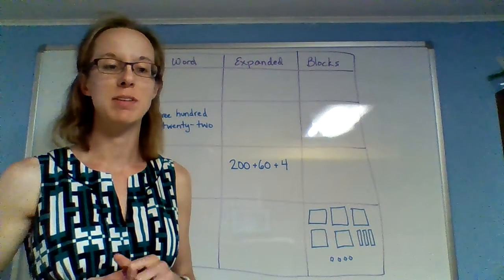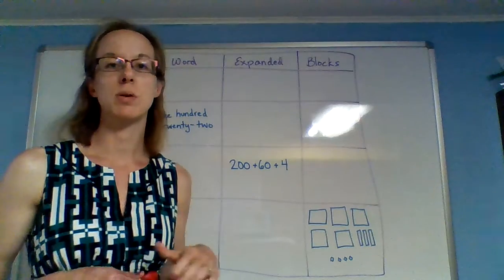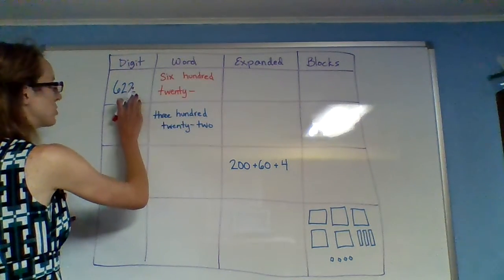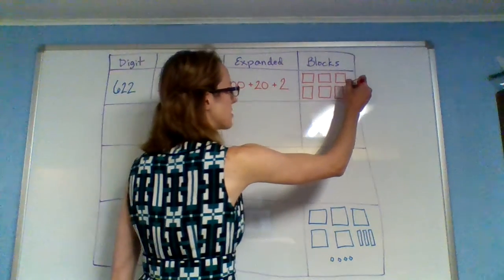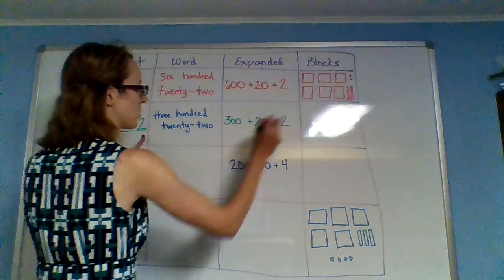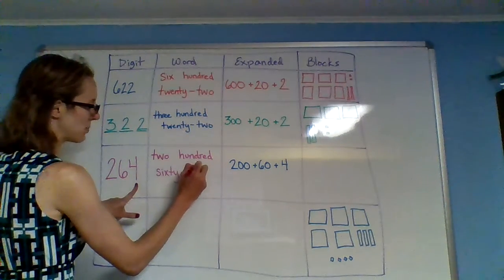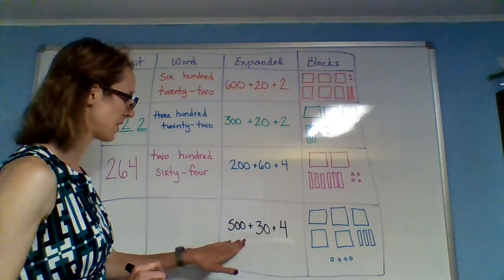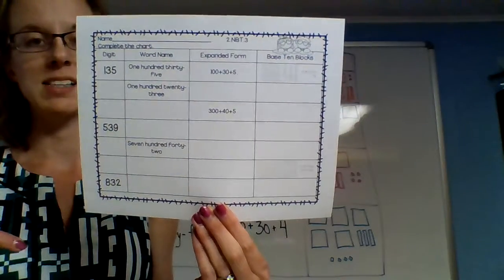Math Maintenance - 2nd Grade - Day 8